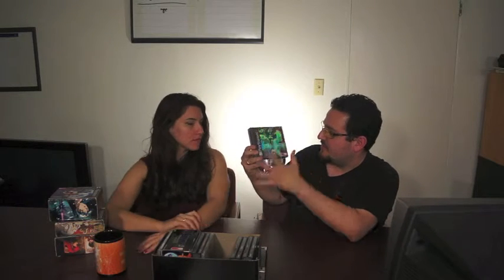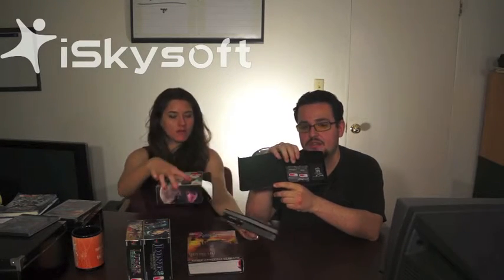Working Designs Video Game Collection Part 2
Part 2 of our weekly segment, feel free to send in comments,
suggestions, etc. to

Sorry for the iSkysoft logo, I recorded in some weird format and I had to use a funky converter to get the files in the right format.

Latest Hook-Ups gamer pics release on XBOX, these are also available on the PS3.

All copies were bought with own money and opinions are own.